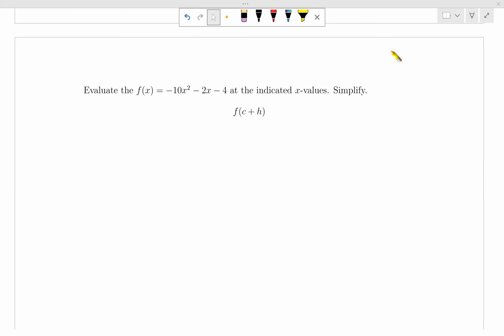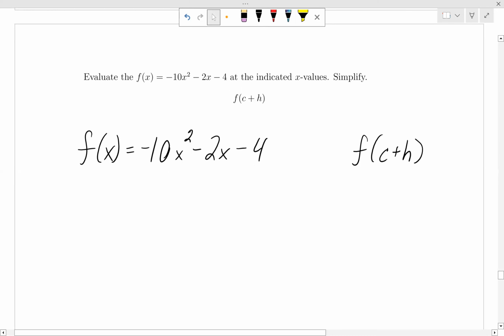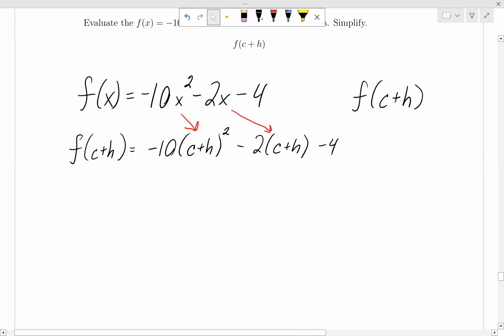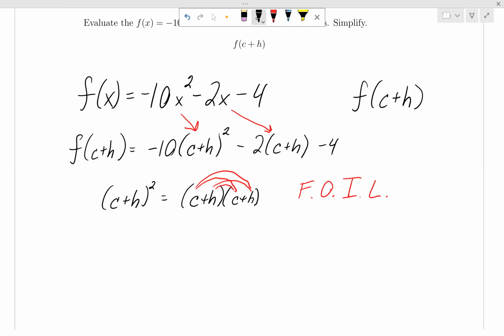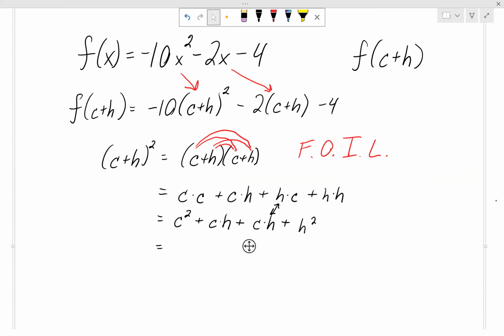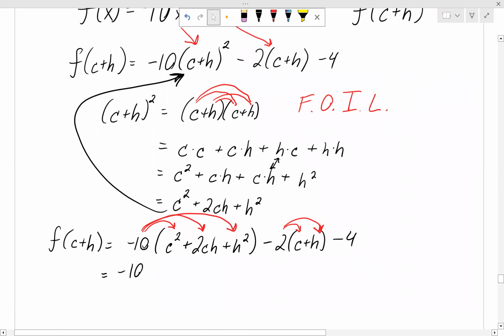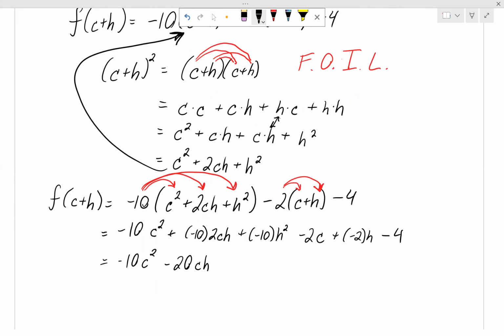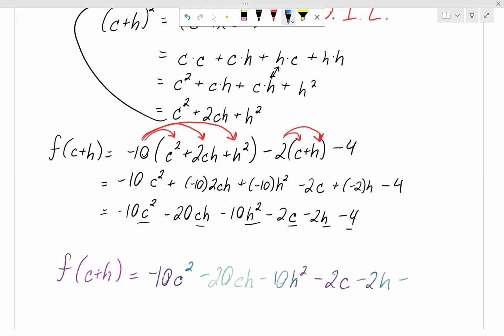0414 Lesson 4 Question 14